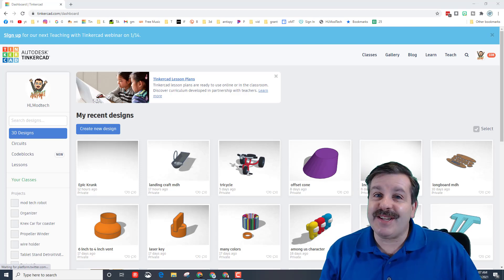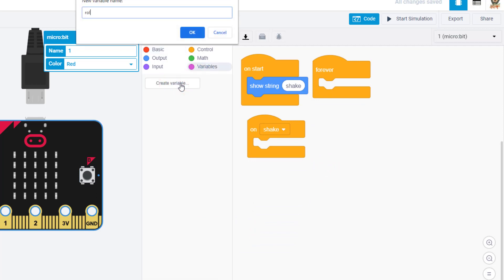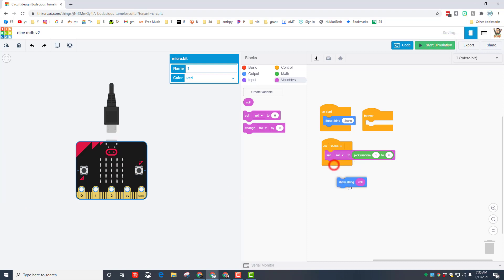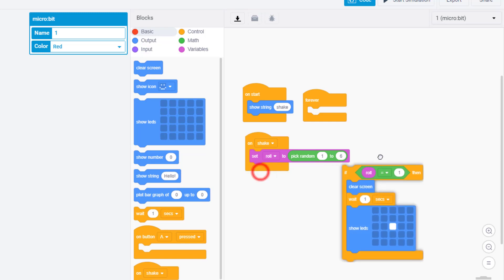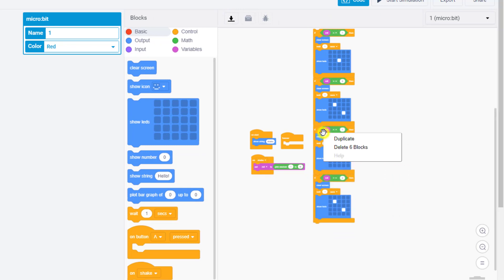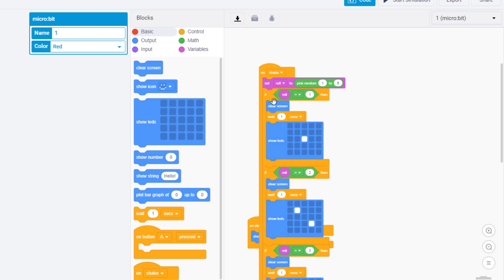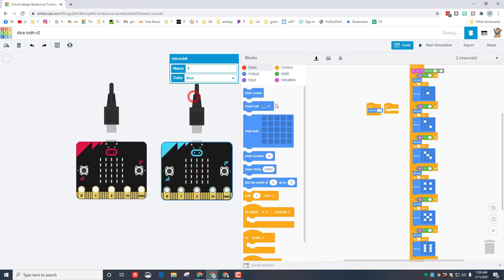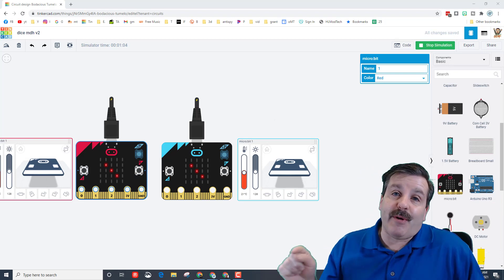NEW! Micro:bit Dice in Minutes with Tinkercad Circuits | Game Part 1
Have a glorious day and keep Tinkering! Updated lesson after watching my students!
Simple Steps to make Micro:bit Dice in Minutes with Tinkercad Circuits. When you are done you can compare the results to real dice, create your own game, or just have fun exploring the possibilities.

Ready to make a game? Here you are